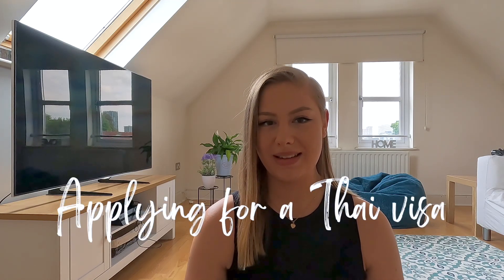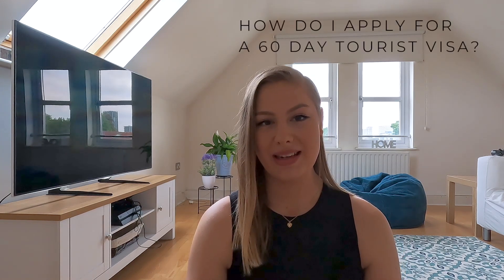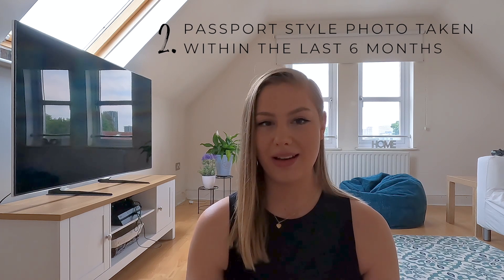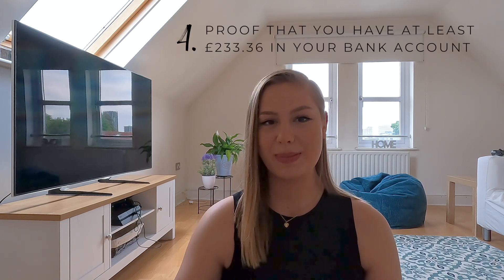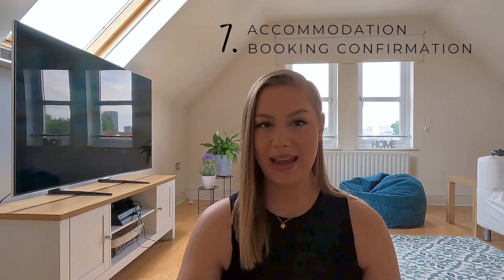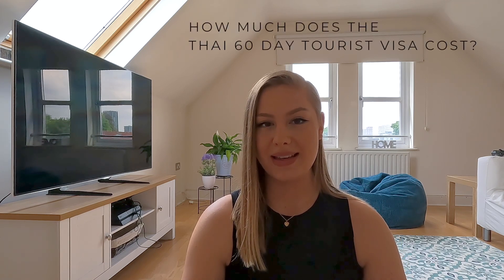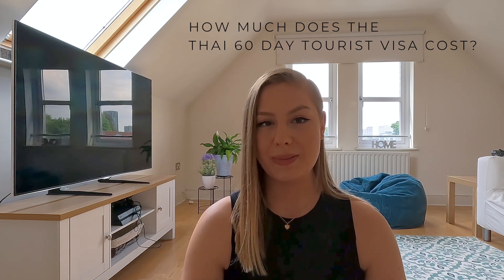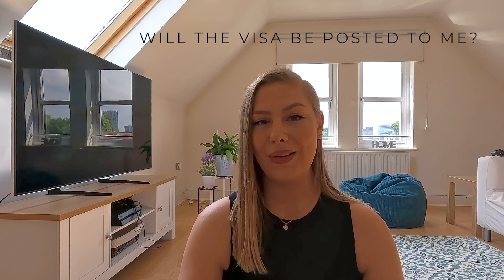How to apply for a THAILAND VISA: My 60 day visa was approved! 🇹🇭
Do I need a visa for Thailand? How do I apply for a visa? How long does it take for my visa to come? These are just some of the questions I had when I wanted to travel to Thailand – here's my guide on getting a 60-day tourist visa for Thailand.

Timestamps:
0:00 Introduction
00:28 Do I need a visa for Thailand?
00:50 How do I apply for a tourist visa?
03:50 Why is the Thai visa application asking me for a letter from an employer or family member?
04:44 How much does the 60-day tourist visa cost?
05:18 How long does it take for the 60-day tourist visa to be granted?
05:44 Will the Thailand visa be posted to me?

Here are the documents you’ll need to apply for a 60-day tourist visa:
1. A scan of your passport
2. A passport style photo taken within the last 6 months
3. A photo of you holding up your passport information page
4. Proof that you have at least 10,000 baht (£233.36) in your bank account
5. Proof of your home address
6. Inbound and outbound flight booking confirmation
7. Accommodation booking confirmation and address (the first place you will be staying)
8. A photo or scan of your passport stamps from the previous 12 months